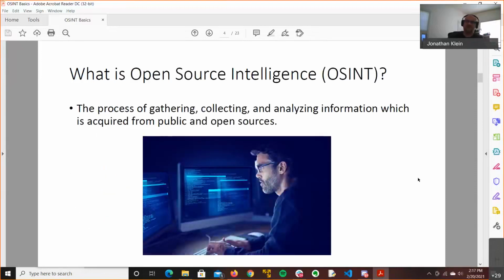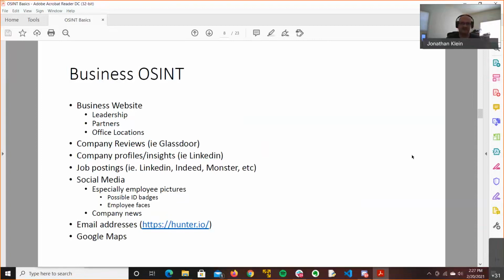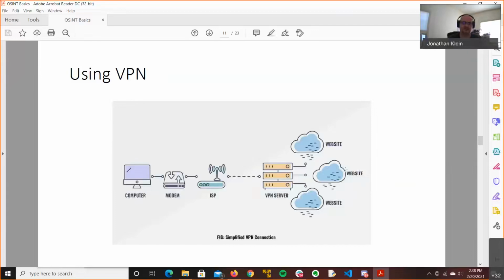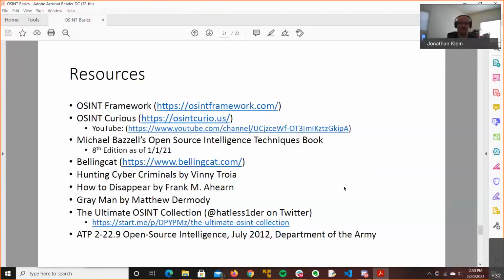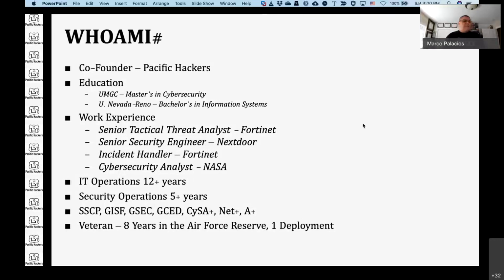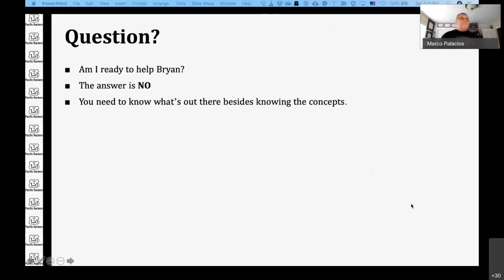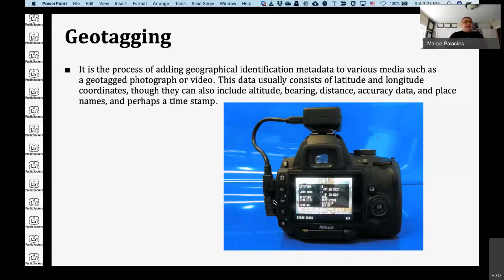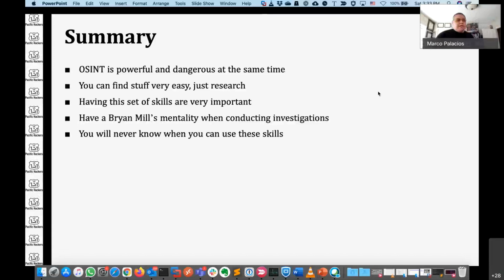02 20 2021 Intro to OSINT J Klein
Pacific Hackers Meetups 2021 Hacking conference